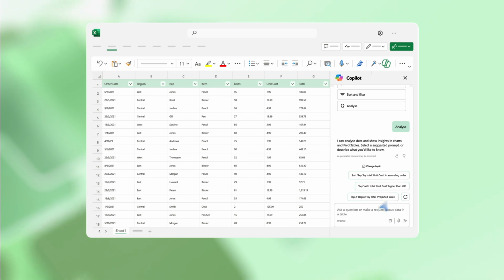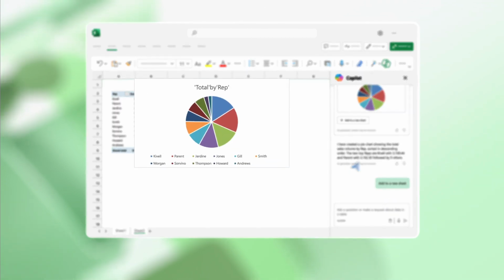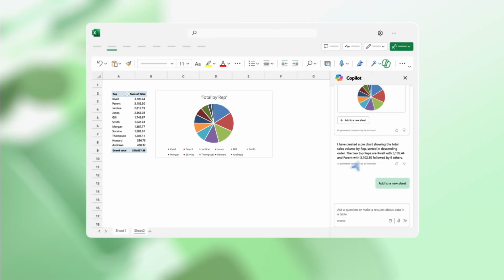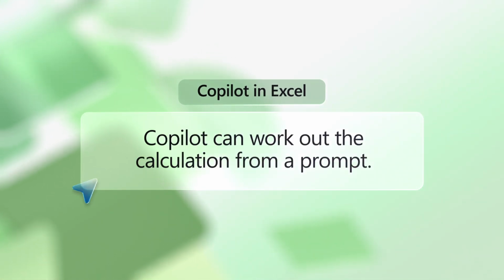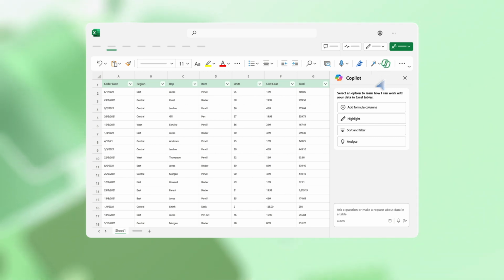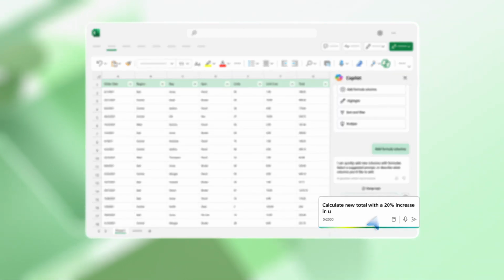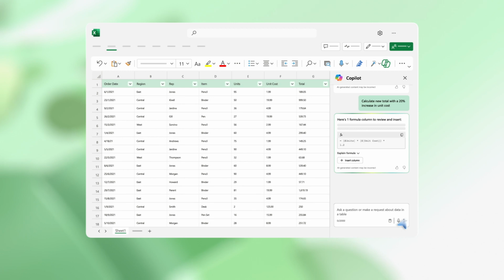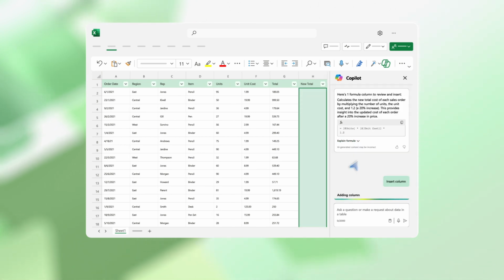Copilot in Excel can analyse data and generate formula for you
Copilot analyses your data then recommends formulas, uncovers insights, creates charts and more. Simply use Copilot in Excel to do more with your data.